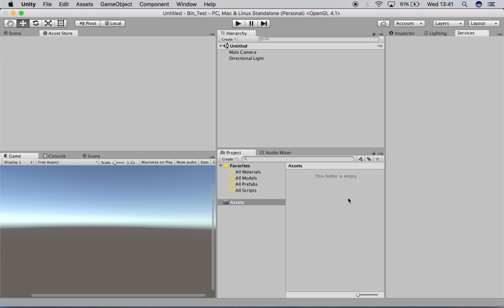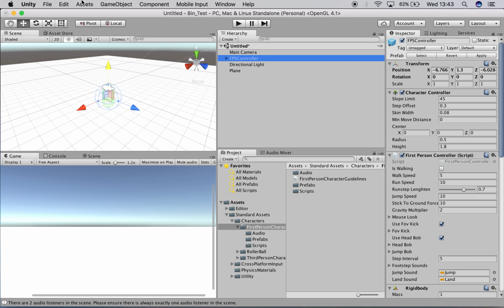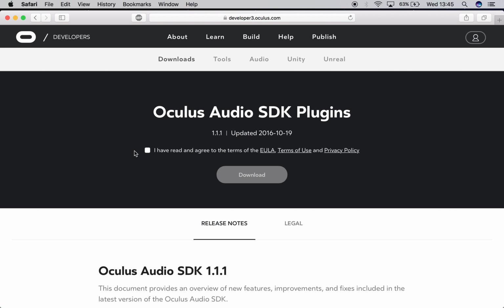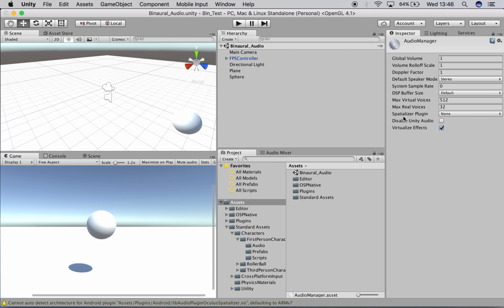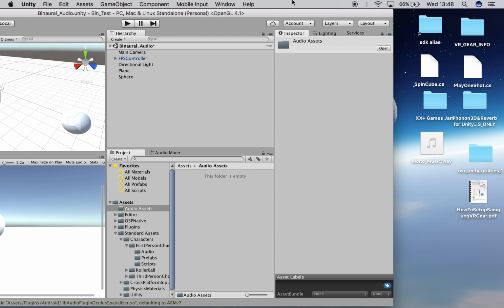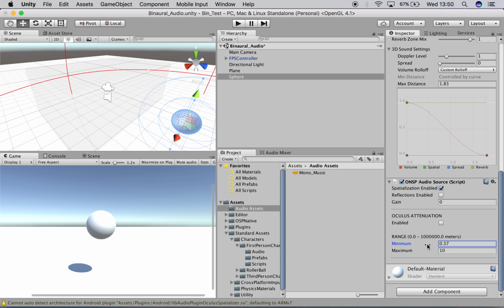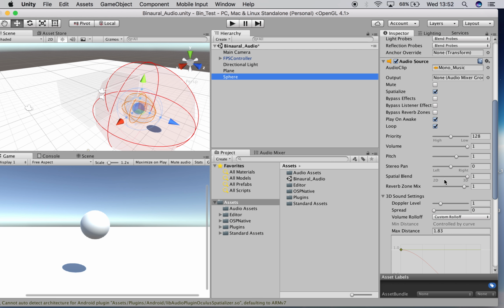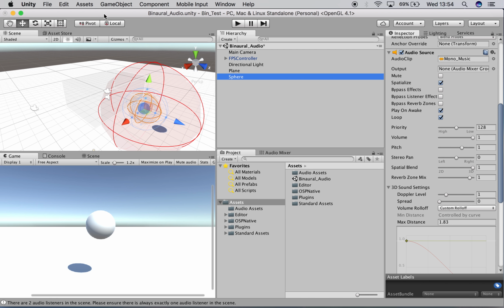How To Attach The Oculus Binaural Plug in To An Object Within Unity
How to attach the Oculus binaural plug-in  to an object within Unity, for this example I've used Unity's version 5.4.1.